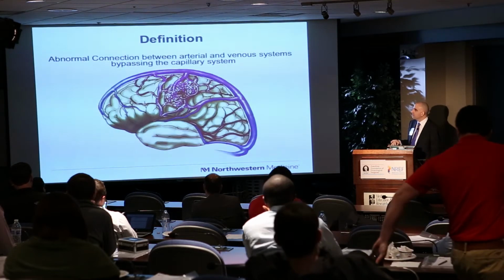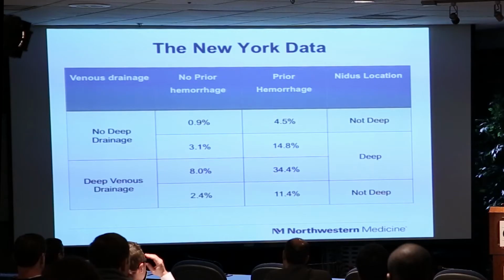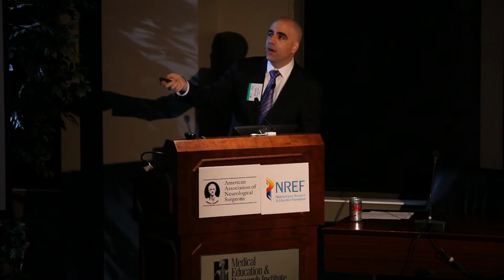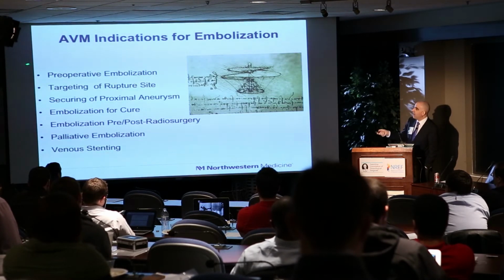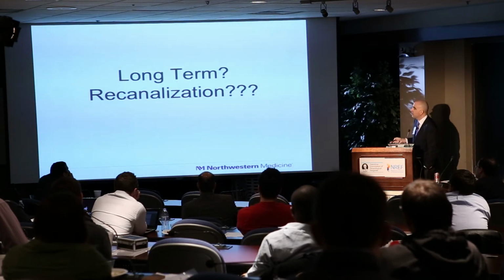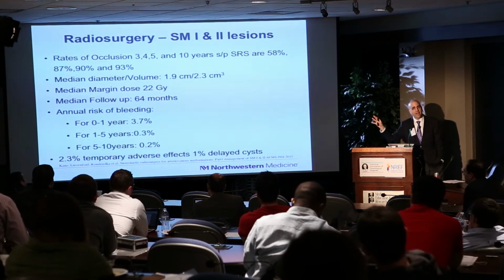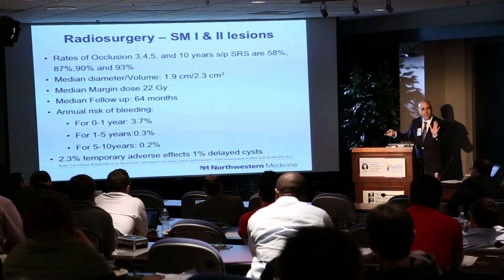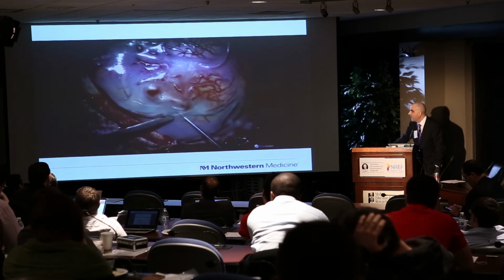Arteriovenous Malformations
Presented by Bernard R. Bendok, MD, MSCI, FAANS, with Northwestern Medicine.

Recorded at the Endovascular and Vascular Techniques Course for Senior Residents course.